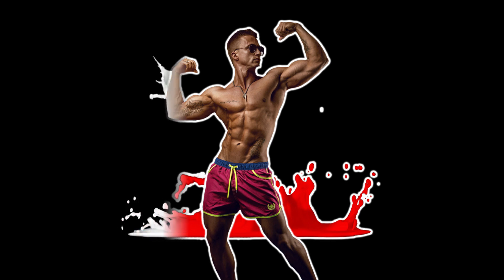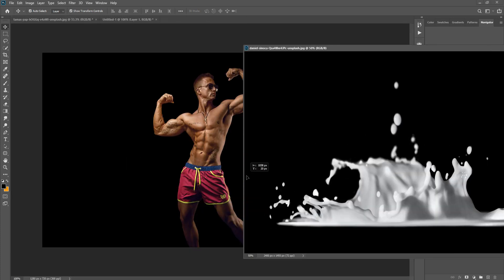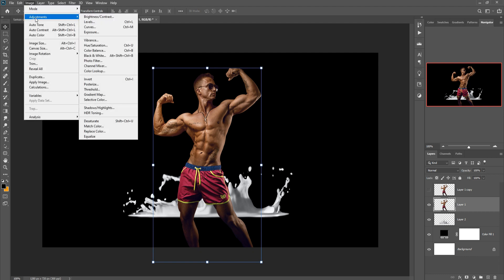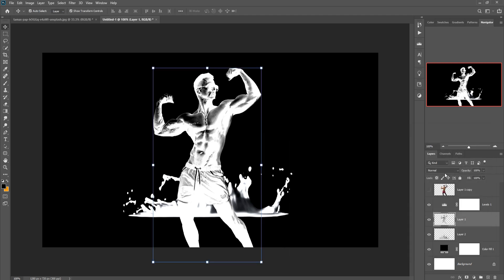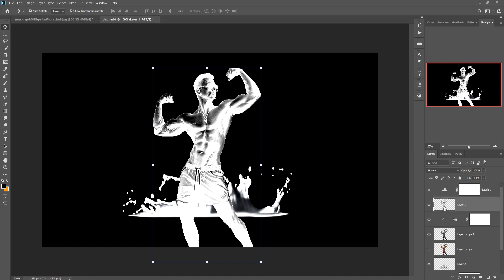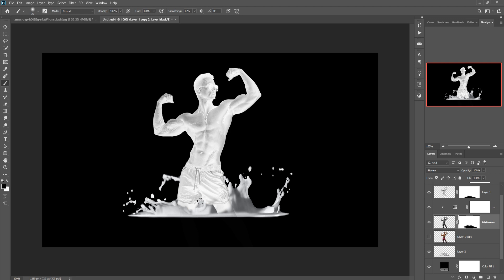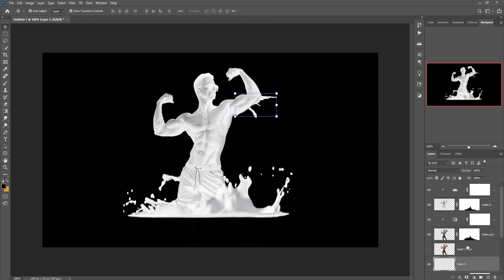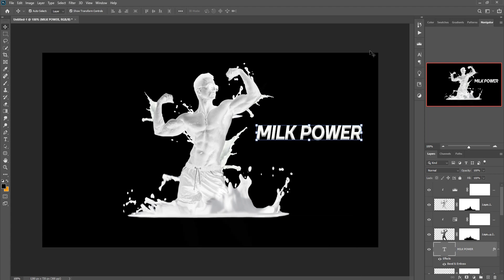Milk Effect In Photoshop Tutorial